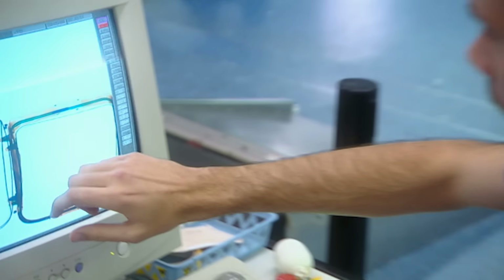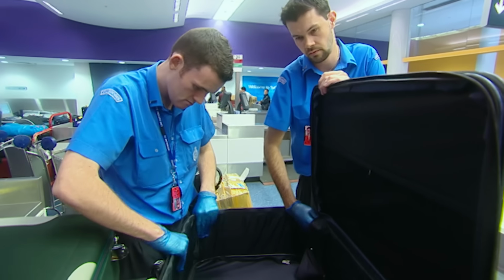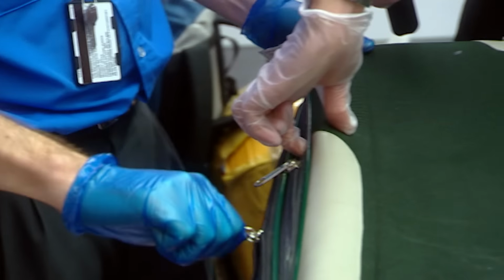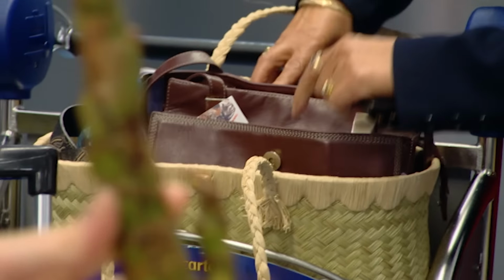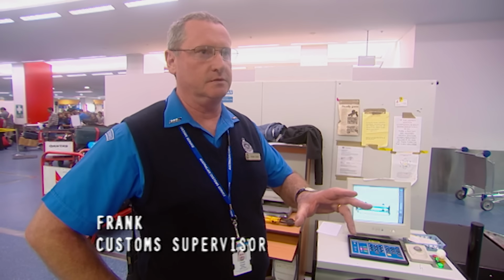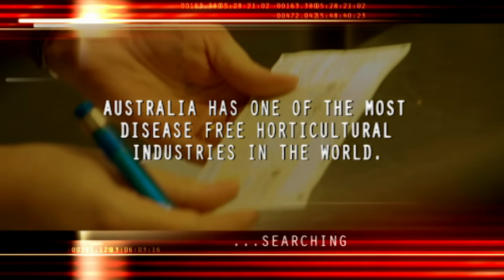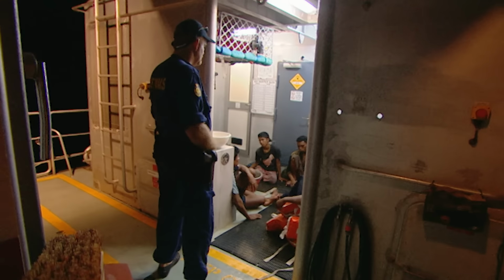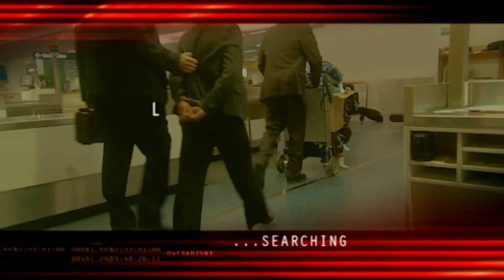Major Smuggling Plans Foiled By Sniffer Dog | S2 Ep 9 | Border Security Australia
Two women travelling from Vietnam with their young sons are flagged by sniffer dogs. Officers suspect that they may be carrying dr*gs internally. An elderly woman arriving from Mauritius is caught with a high-risk cutting that she’d planned to plant in her backyard. A fish buoy is discovered off the coast of Australia, leading to the apprehension of multiple illegal Foreign Fishing Vessels.

There's never a dull moment for the men and women who work at Border Security as they secure the world's major borders. From smuggling contraband to seizing human bones: you'll never guess the next thing our officers will unearth from traveller's bags!